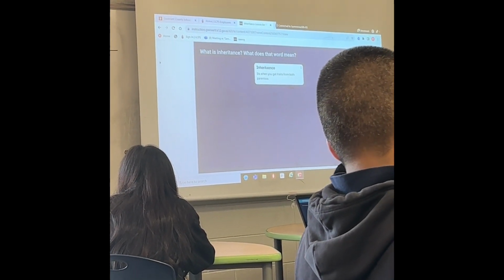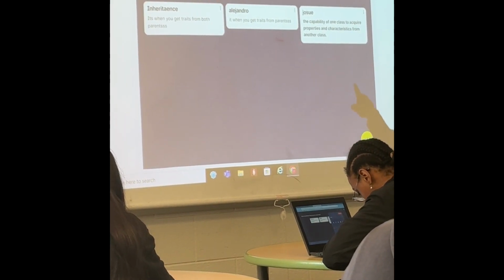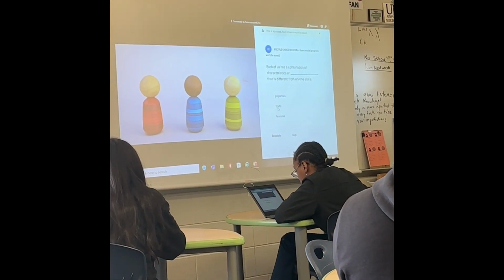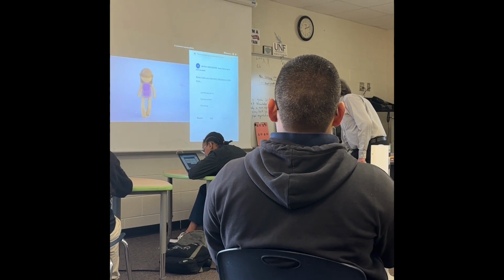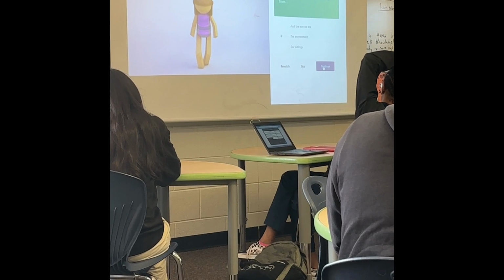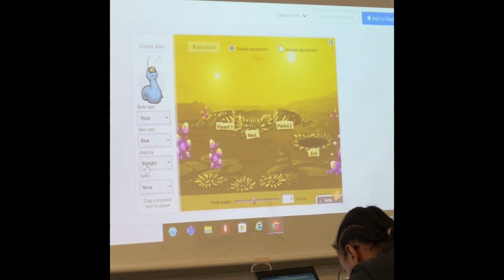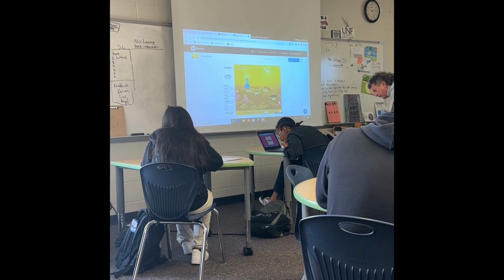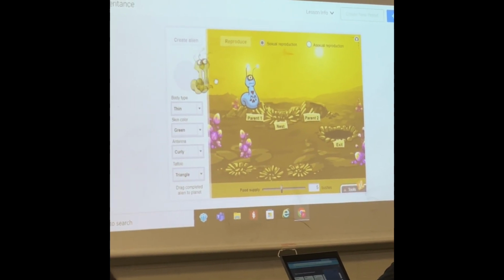"Improve" Coaching Video